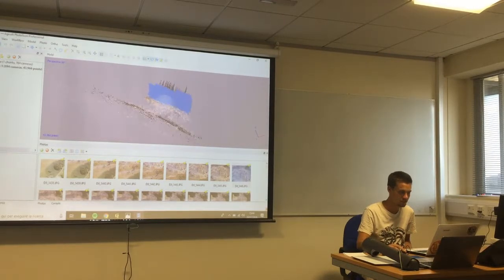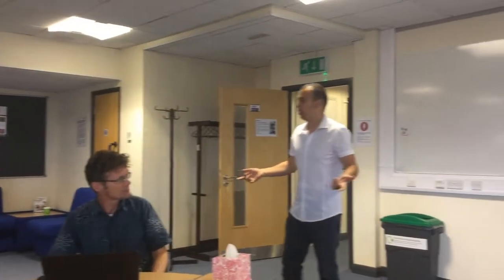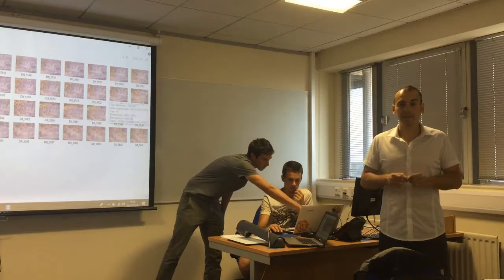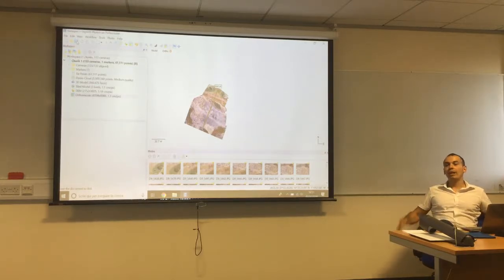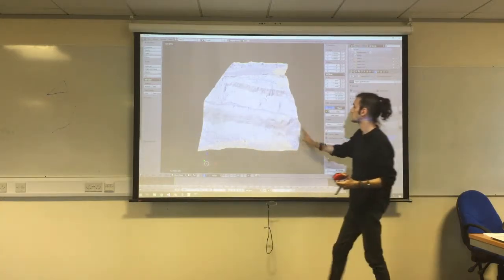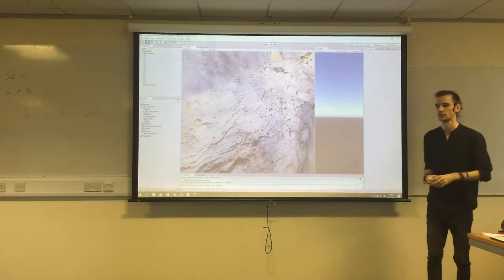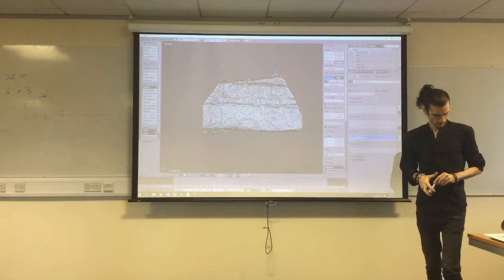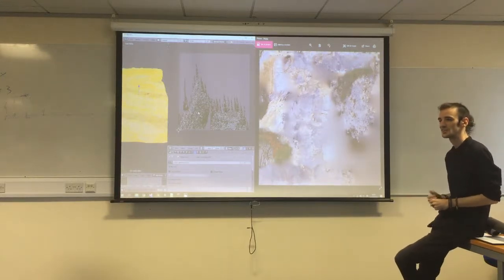Day 4 Dr Fabio Bonali Data processing and Model Creation from IoW and Group Discussion